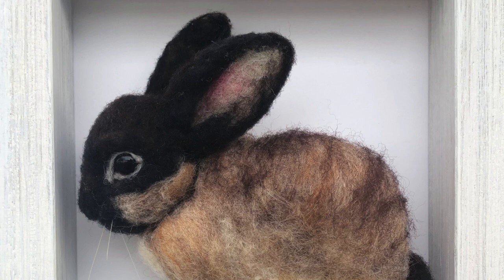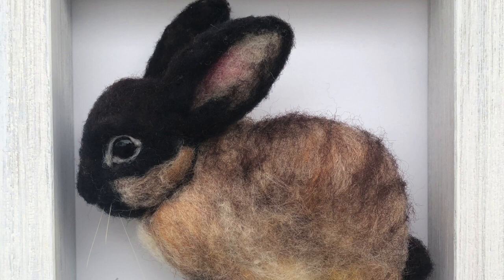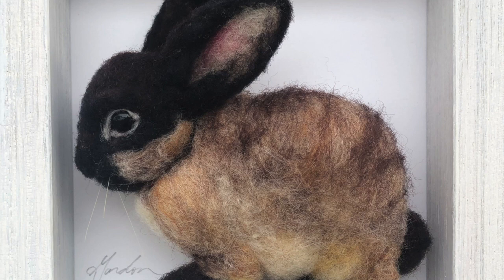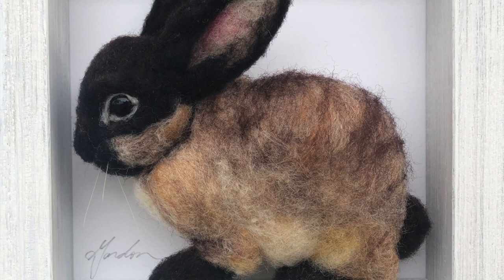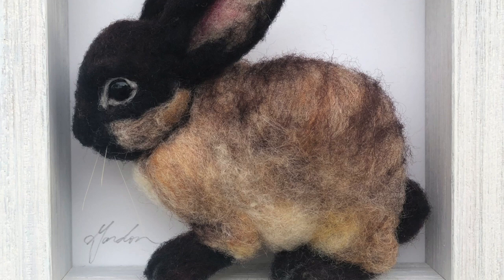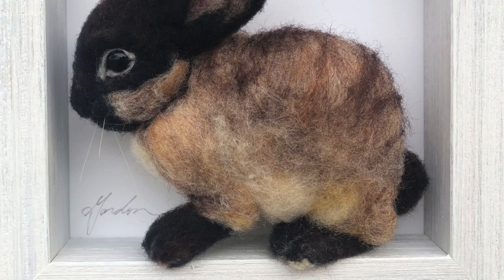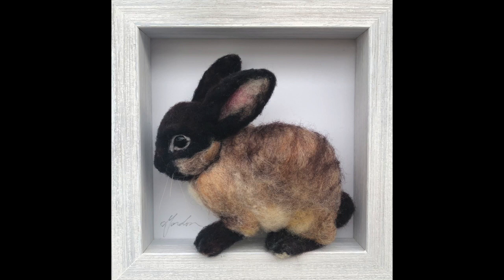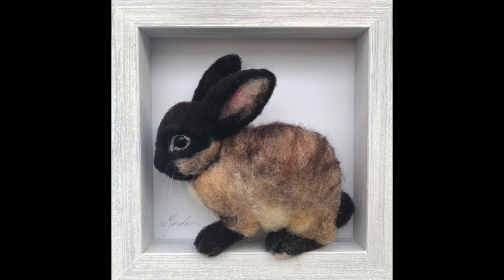Siamese Sable Pt.3 | Presentation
Siamese Sable Rex Rabbit how to form the basic shape of head and body in real time.

Initially called Castorrex, as its coat was the color of beaver (castor), and it was known as the King's rabbit (rex being 'king' in Latin), the name changed to Colorrex as new varieties were introduced, and finally, the reference to color was dropped and the breed became known simply as Rex.

Practically anything can be needle felted.

In this video I talk about the details of a needle felted rabbit.

Glass eyes